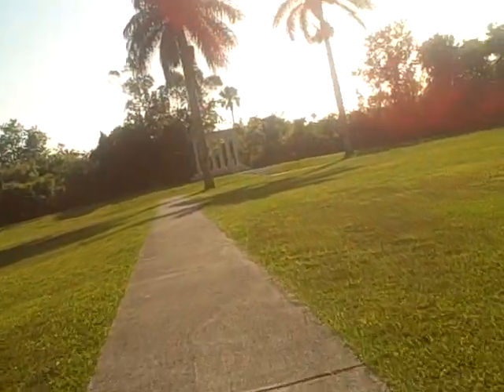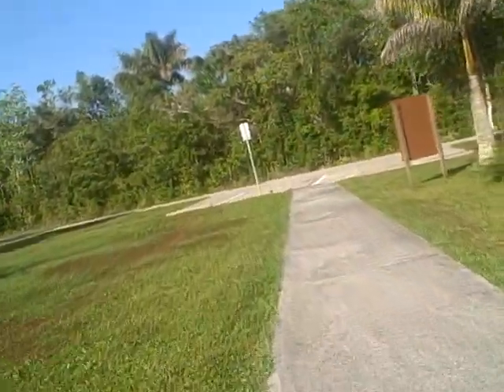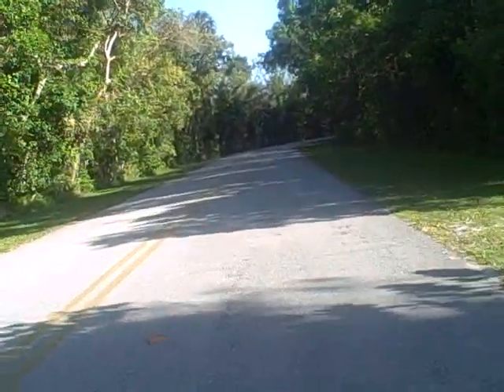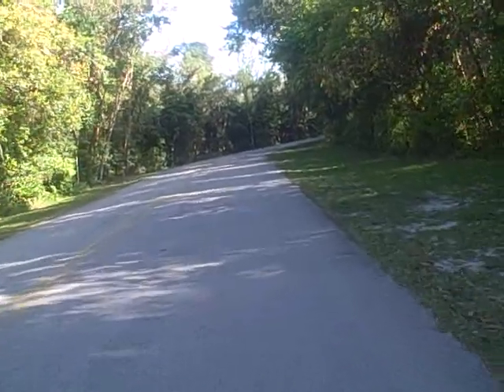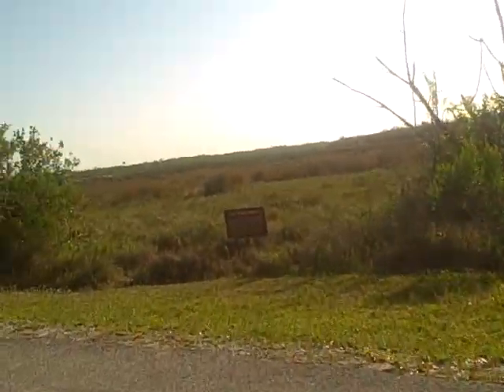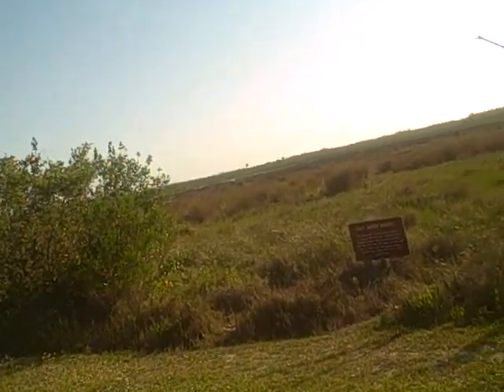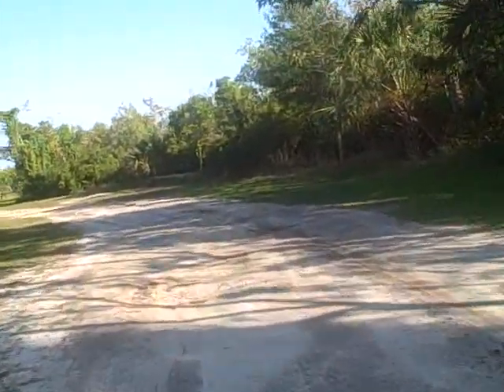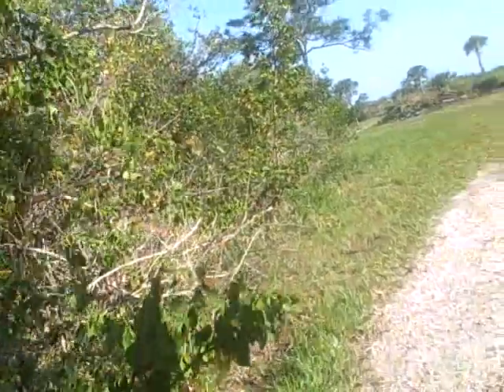Collier Seminole State Park Bike Tour.AVI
Biking tour of Collier Seminole State Park